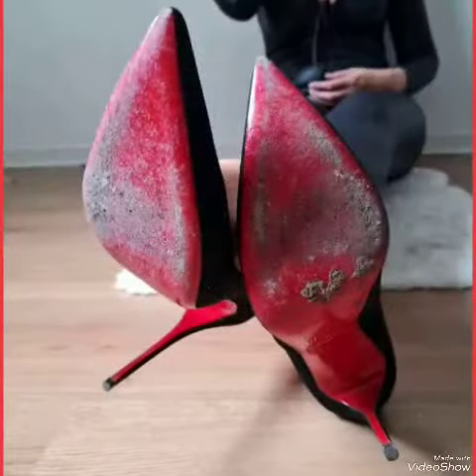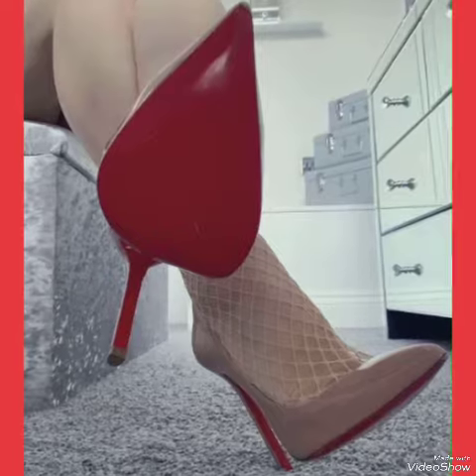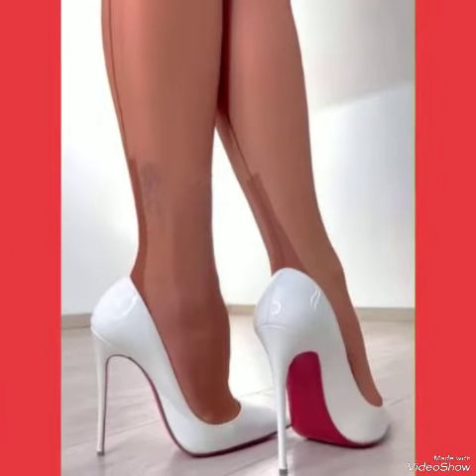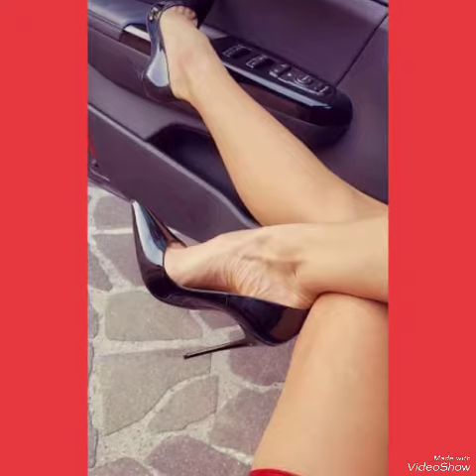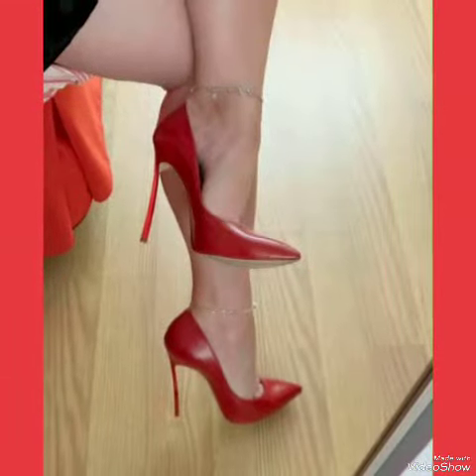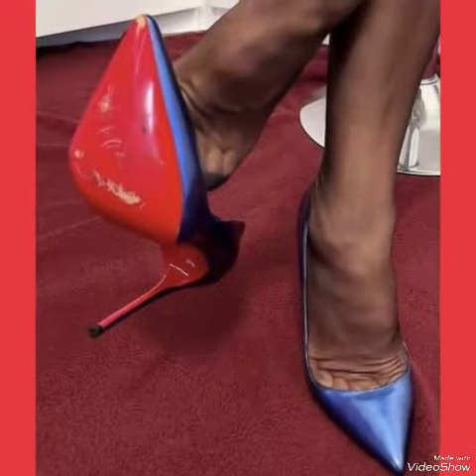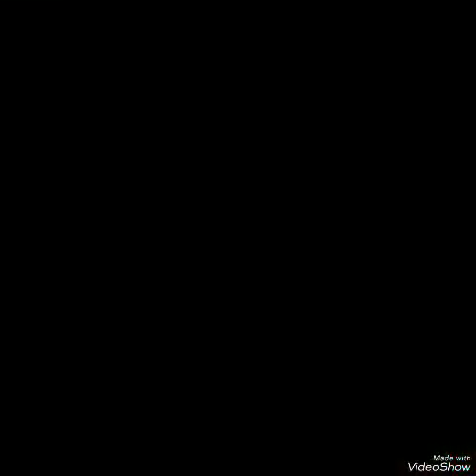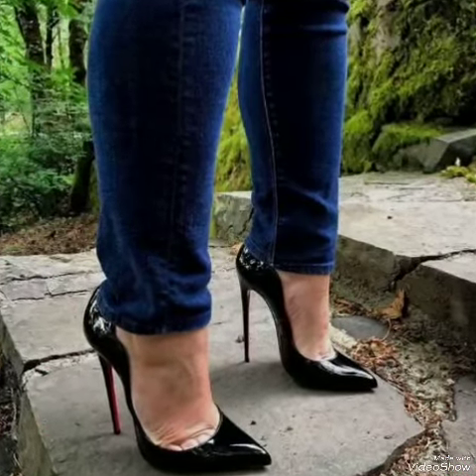Unique 😍 collection of office wear stiletto high heel pumps for ladies/pencil high heel pumps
Unique 😍 collection of office wear stiletto high heel pumps for ladies/pencil high heel pumps#pump